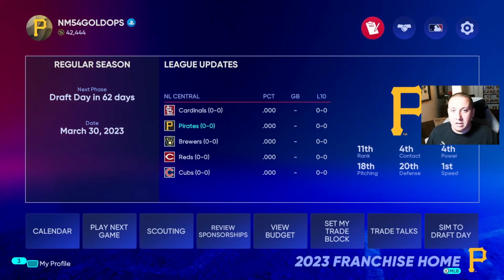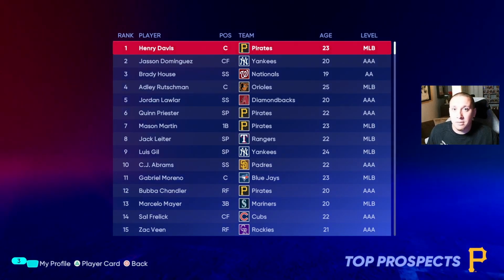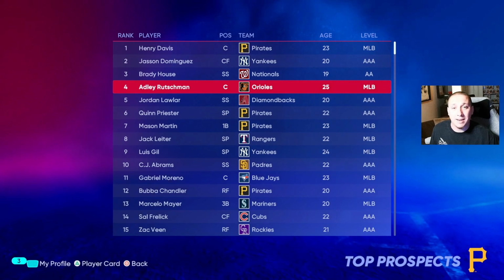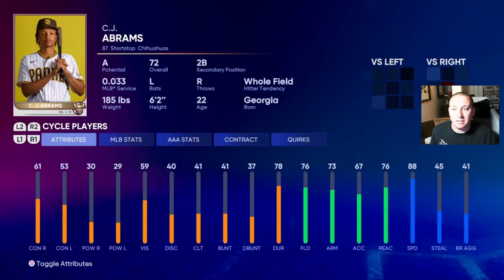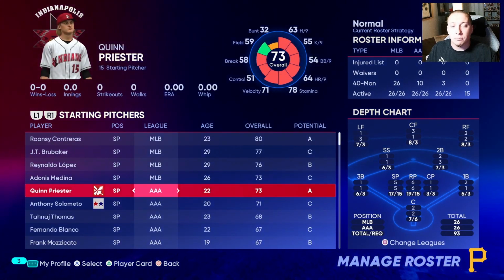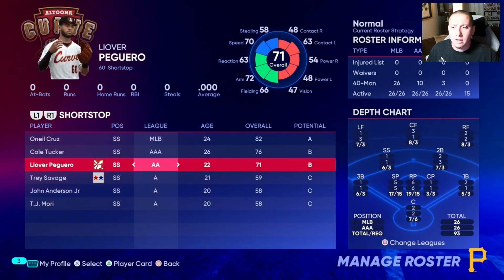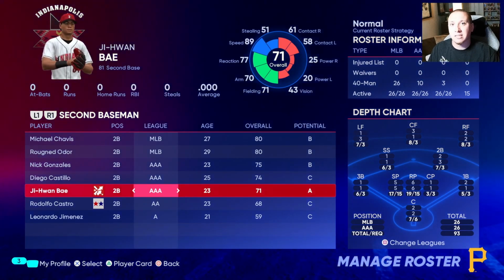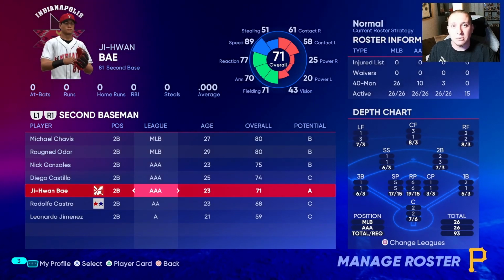When To Call Players Up To The MLB In MLB The Show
We detail some helpful tools and benchmarks that can inform your decisions on when to bring your top prospects up to the MLB in franchise mode.

Thanks PlayStation for the game!